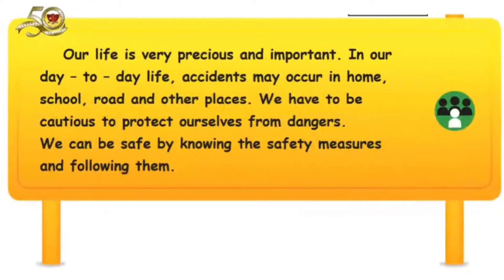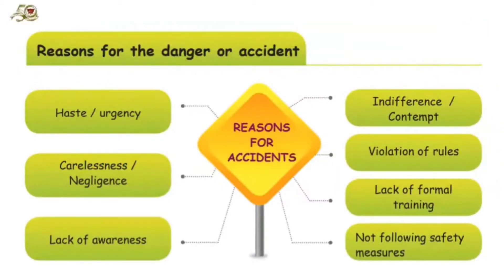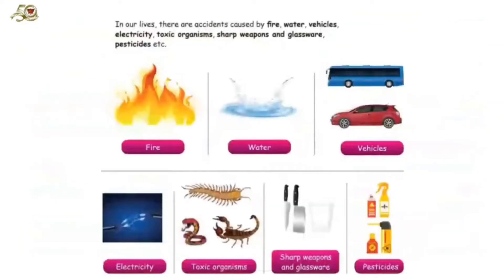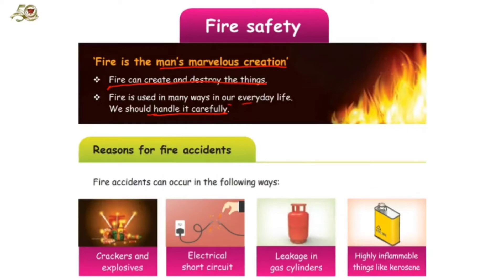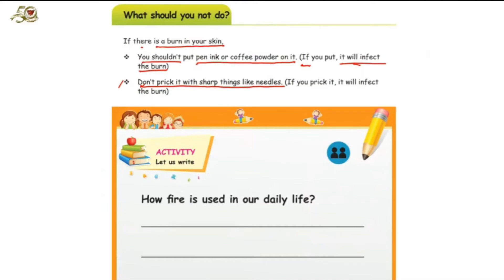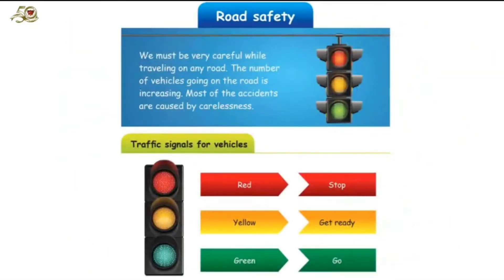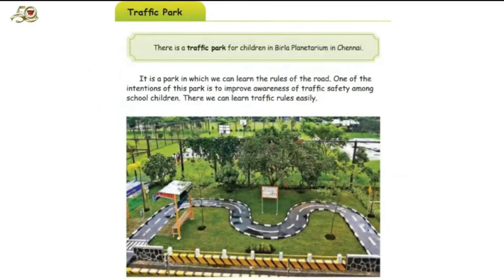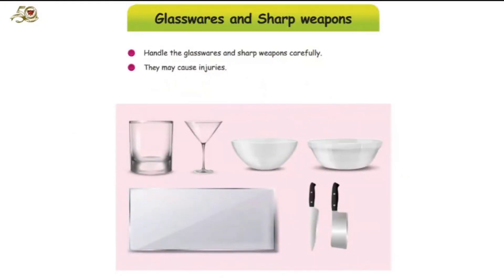III STD SS T1 - U4 SAFETY